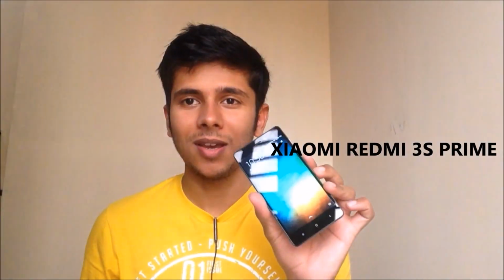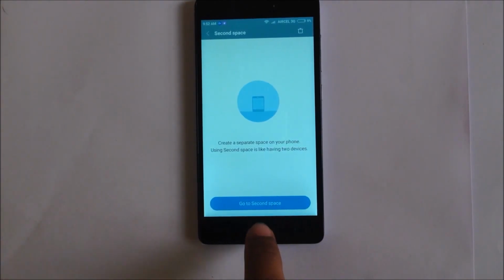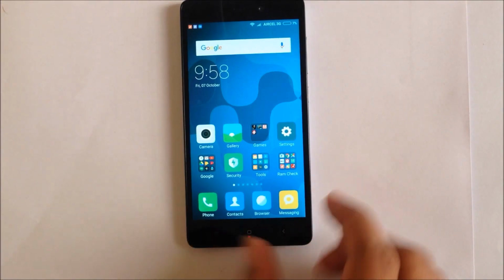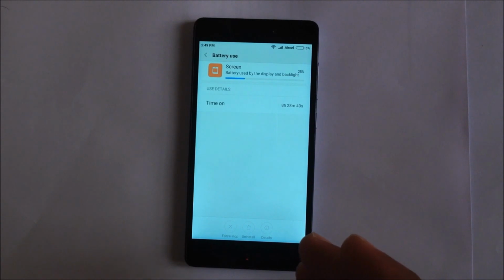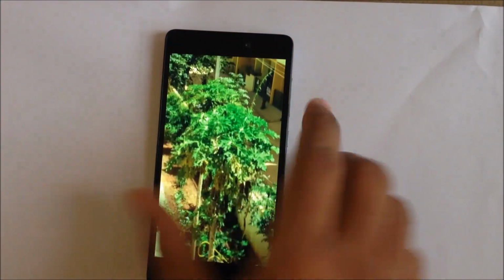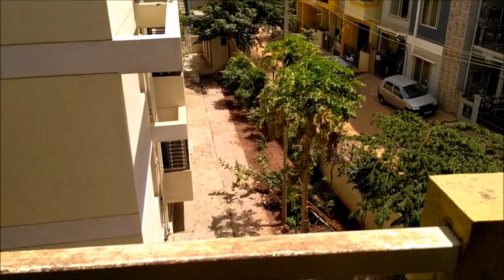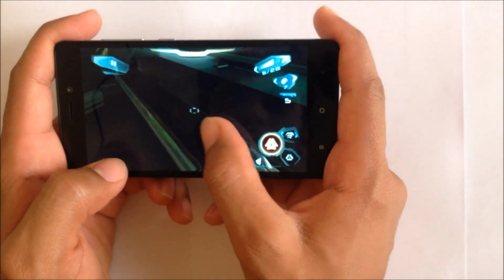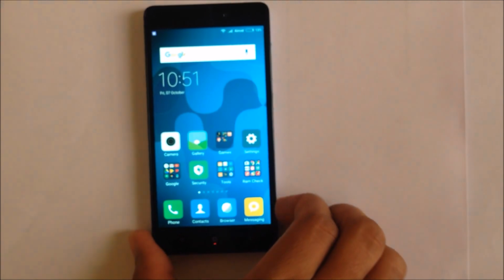Redmi 3s Prime Review | Honest & In-Depth Review After 1 Month use | Best Mobile Under 10K?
Redmi 3s Prime | Honest & In-Depth Review After 1 Month use | Best Mobile Under 10K?

In this video we have reviewed Xiaomi Redmi 3s Prime which I had purchased in September from mi.com
The phone is good on paper but watch this video to see how it fares in day to day usage.
Please share your opinions and suggestions for the improvement of this channel.

Specifications of the device are:

- 1.4GHz Snapdragon 430 Octa-Core Processor
- 3GB DDR3 RAM With 32GB ROM
- 5 Inch HD IPS Touchscreen Display
- Hybrid Dual SIM
- 13MP PDAF Autofocus Camera With LED Flash
- 5MP Front Camera
- 4G
- WiFi
- Hybrid Dual SIM
- Bluetooth 4.1
- USB OTG
- 4100 MAh Battery
- Dimensions 139.3x69.6x8.5 mm
- Weight 144 g
- Colors Dark Grey, Silver and Gold

Redmi 3S Tempered Glass :

Redmi 3S Prime Back Cover :

Other Videos To Watch:
Honest and Detailed User Review of Redmi Note 3 After One Month of Use

Redmi 3s Prime Review | Honest, Compact & Time Saving Review

redmRedmi 3S | i 3s prime | redmi 3s prime review mates| redmi 3s prime review | redmi 3s prime review after use | redmi 3s prime camera review | redmi 3s prime gaming | Xiaomi Redmi 3s | Xiaomi Redmi 3s prime review